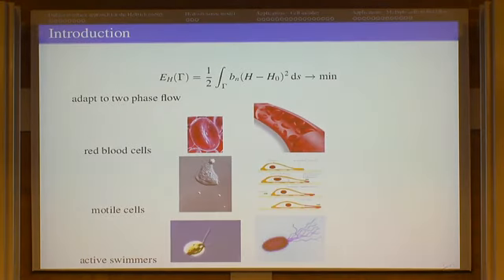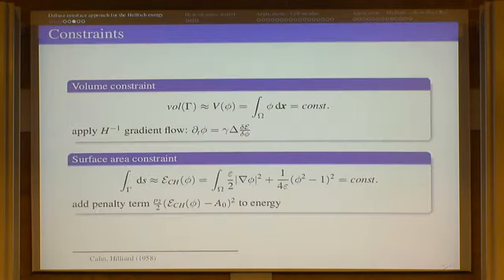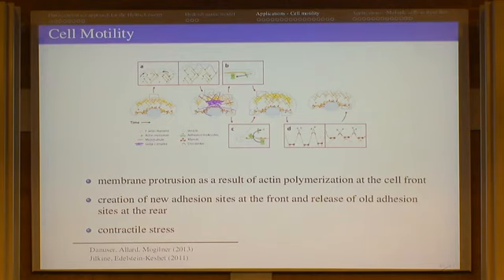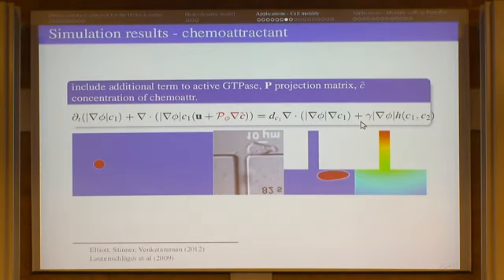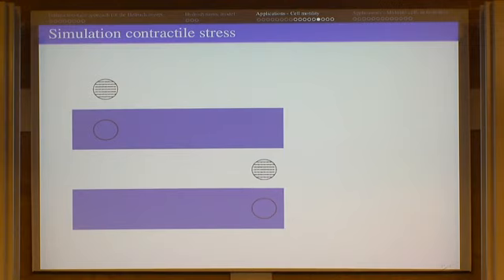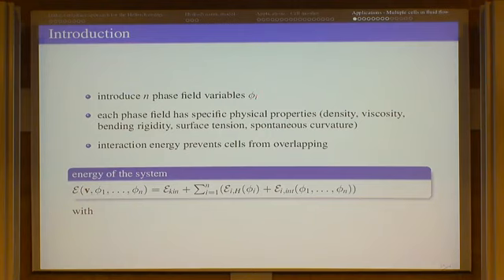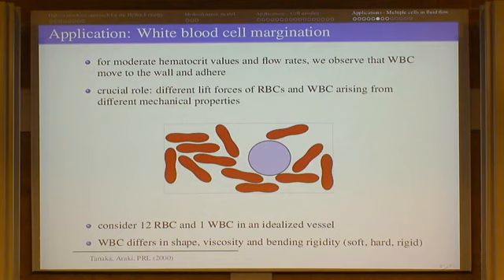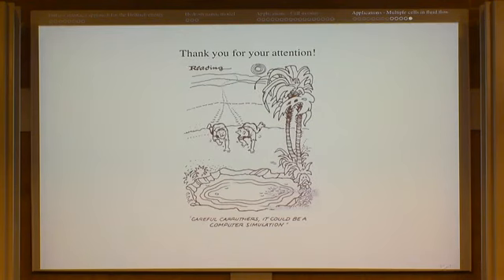Multiple Speakers | Hydrodynamic diffuse interface models for Helfrich and mean curvature flow...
Title: Hydrodynamic diffuse interface models for Helfrich and mean curvature flow and their application to cells in fluid environment
Speakers:
Date: 27th Oct 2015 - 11:00 to 12:30